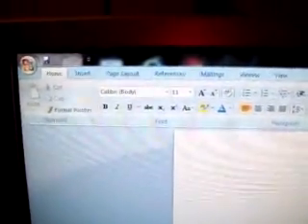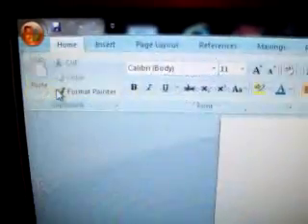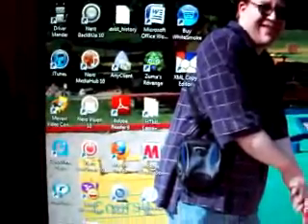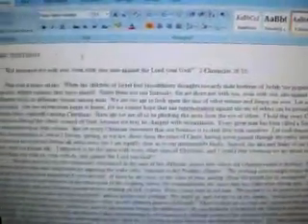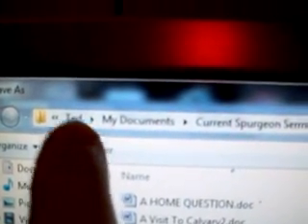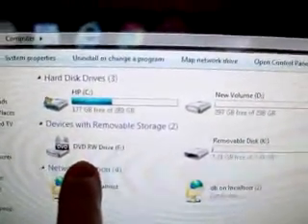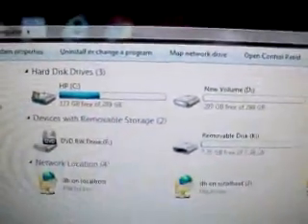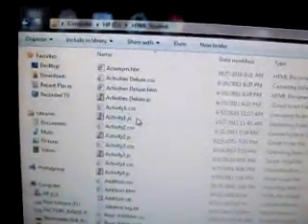Files And Folders P3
In this video I show you how to open a document in Microsoft Office.